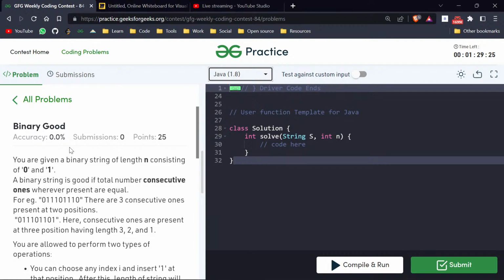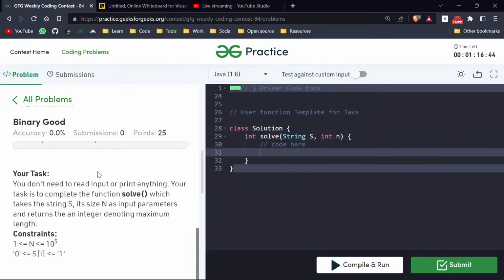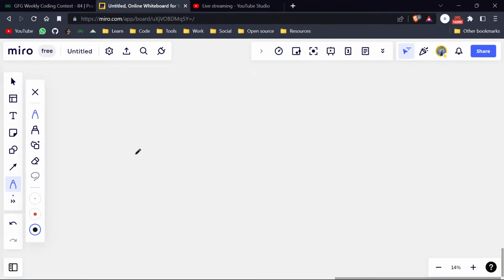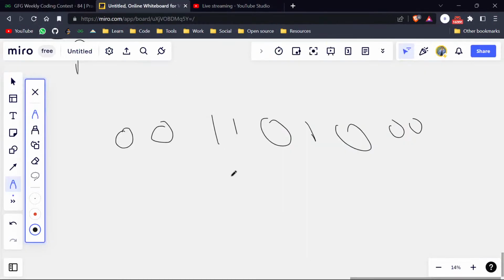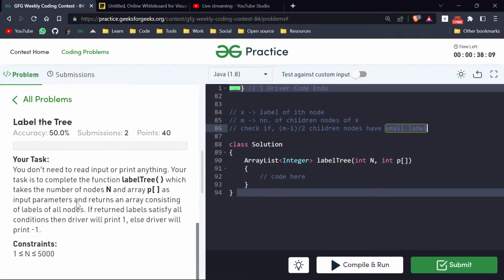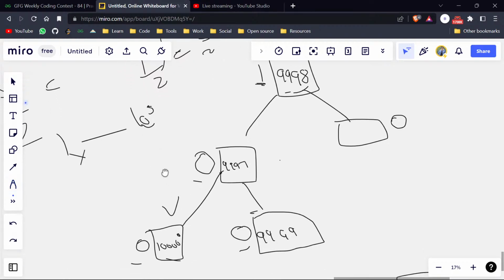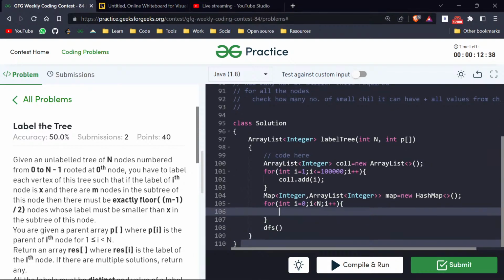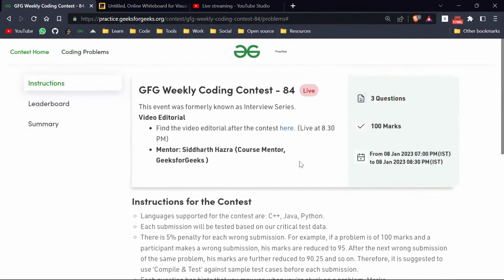GFG Weekly Coding Contest - 84 | 8 January 2023